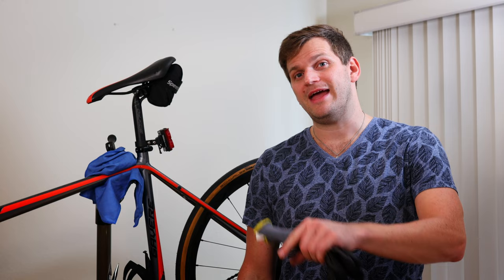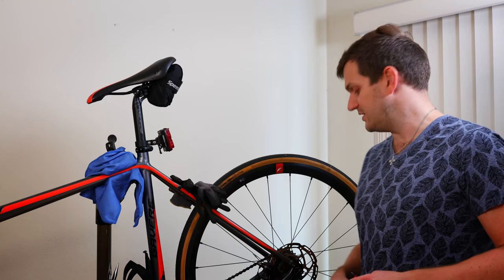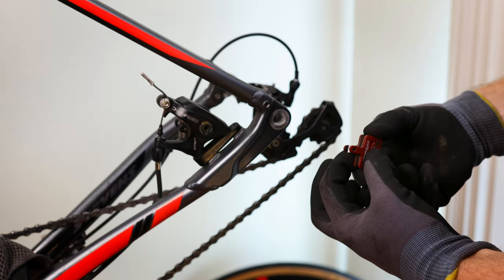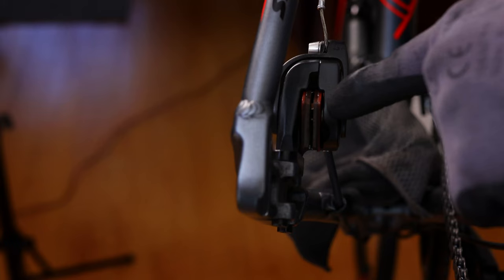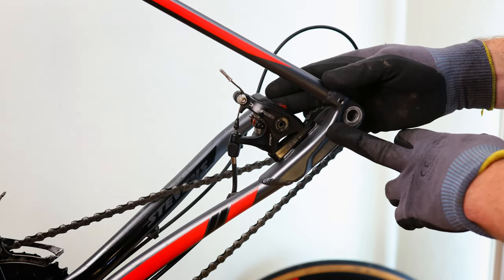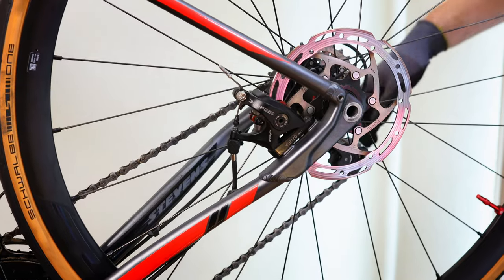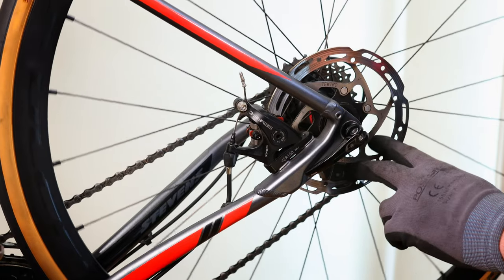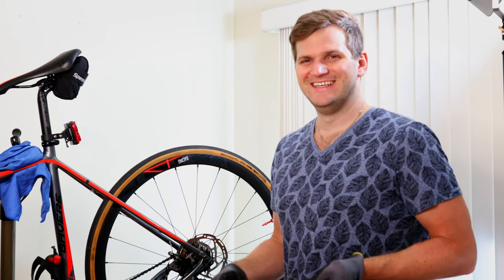Change Brake Pads on a Road Bike TRP Spyre C (Mechanical Disk Brakes)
Change Brake Pads on Mechanical Disc Brakes
Mechanical Disc Brakes: TRP Spyre C

Tools:
Allen Key

Bike repair stand

Work Glove

Parts:
TRP Break Pads